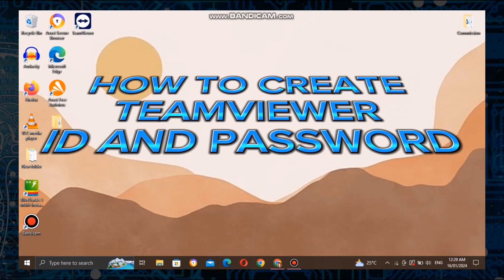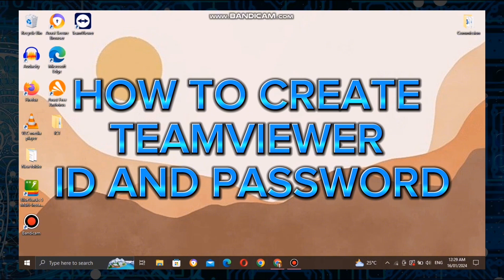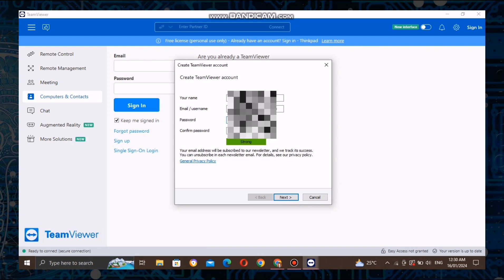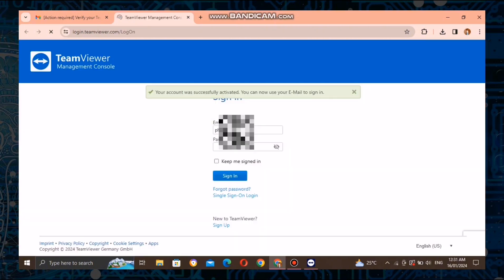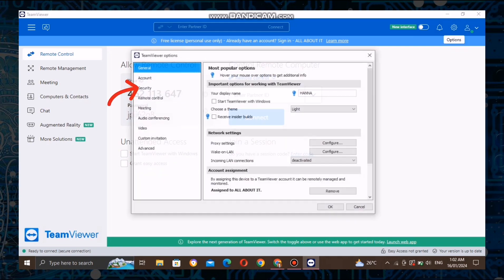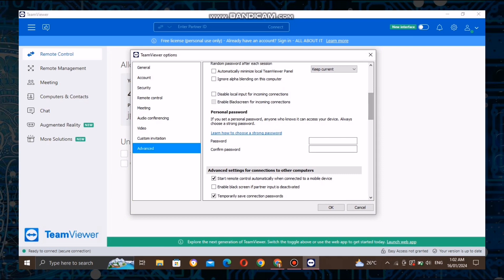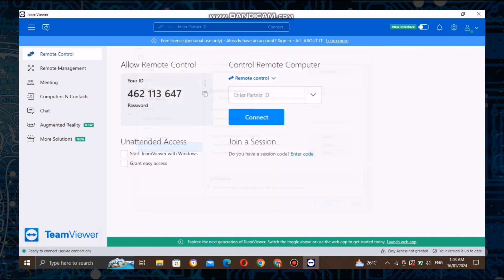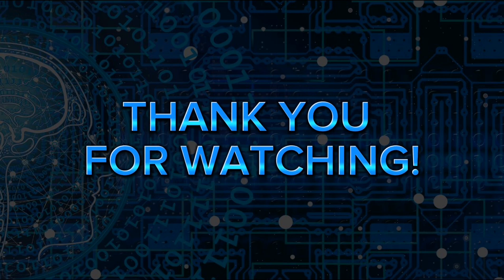How To Create Teamviewer Id and Password 2024 (Step by Step)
How To Create Teamviewer Id and Password

In this video i have shown how to create team viewer id and password. Follow these steps and create teamviewer id and password.

That's how you can create teamviewer id and fix password.